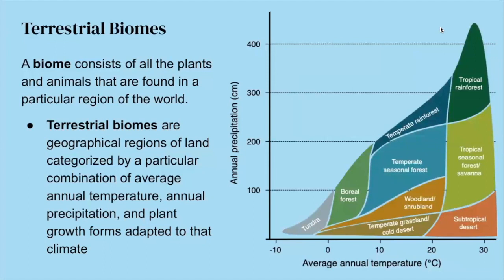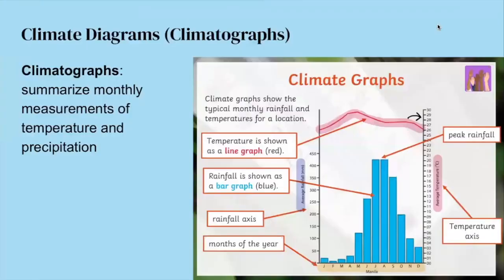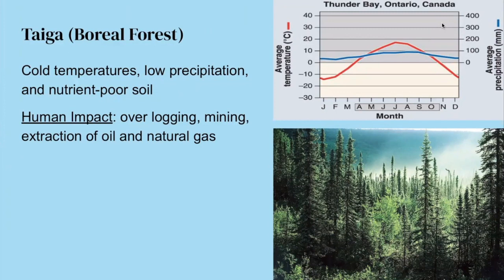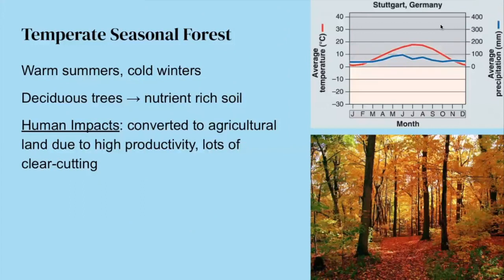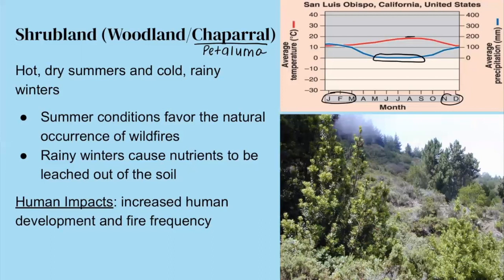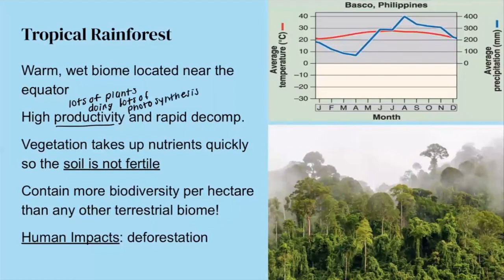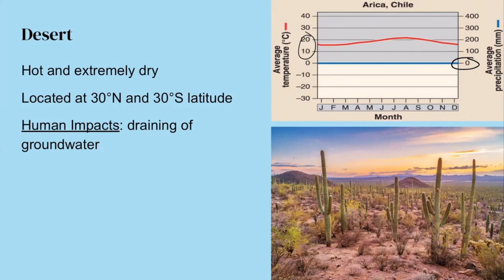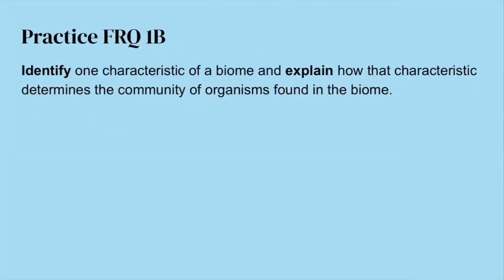1.2 Terrestrial Biomes - AP Environmental Science